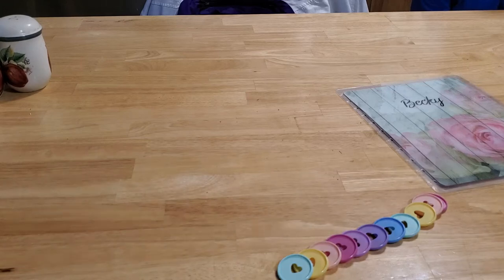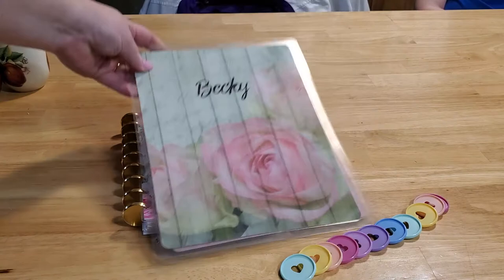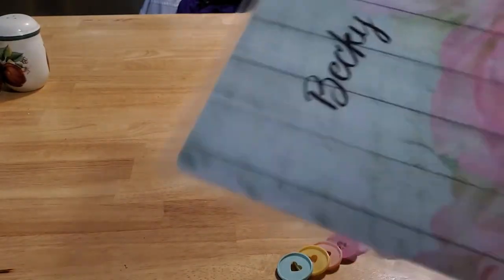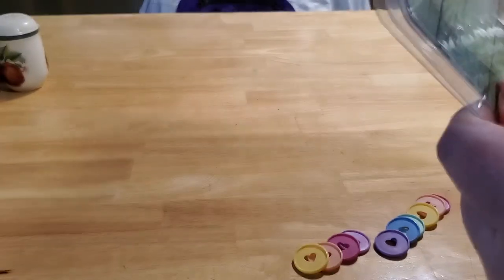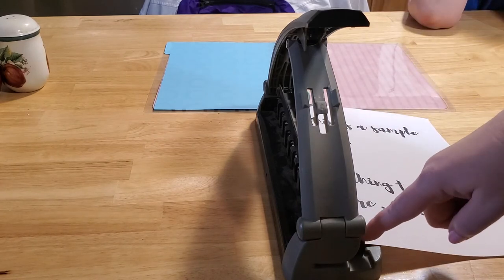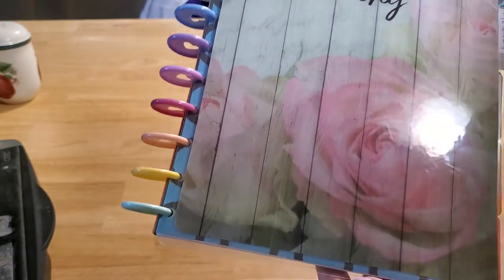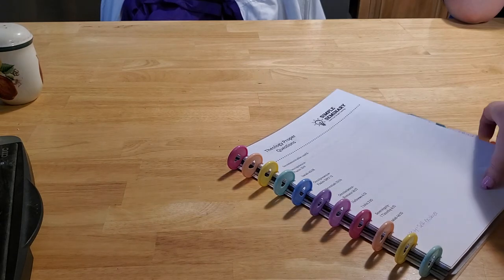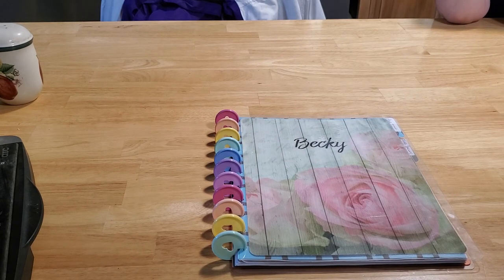Disc notebook tutorial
How I make my disc notebook.